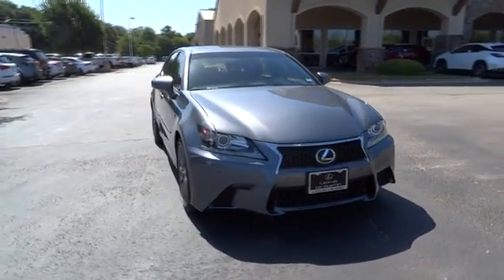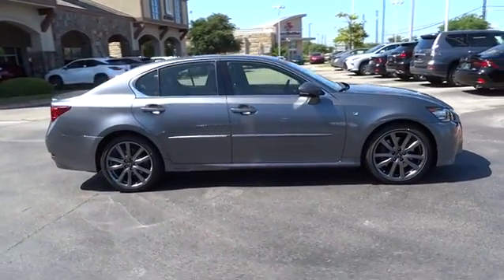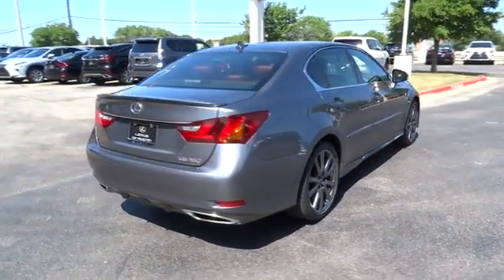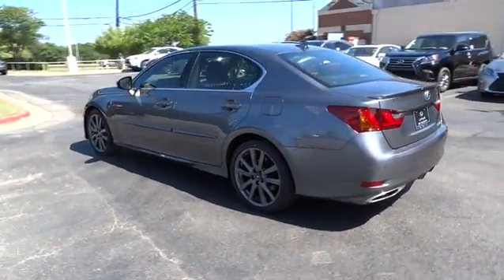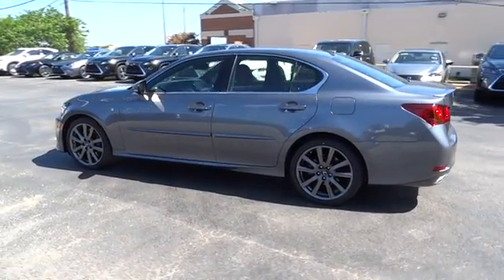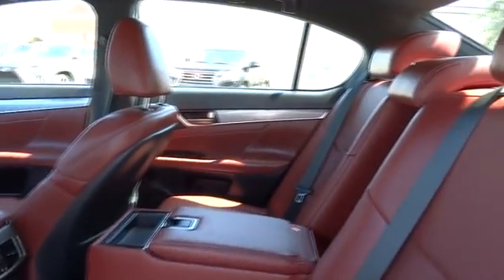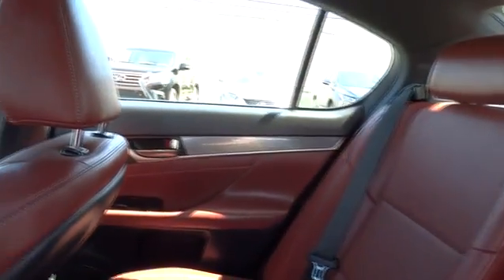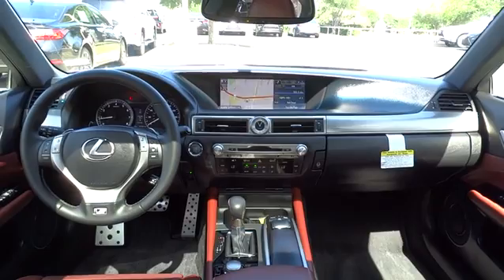2014 Lexus GS 350 Austin, Georgetown, Round Rock, San Marcos, Bastrop, TX L5095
2014 Lexus GS 350